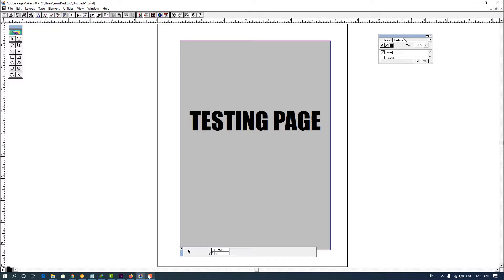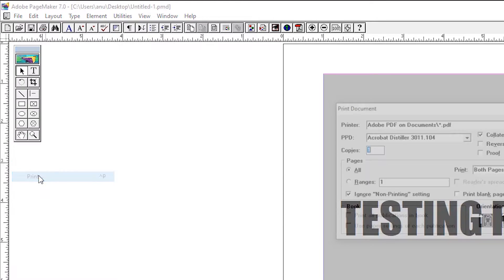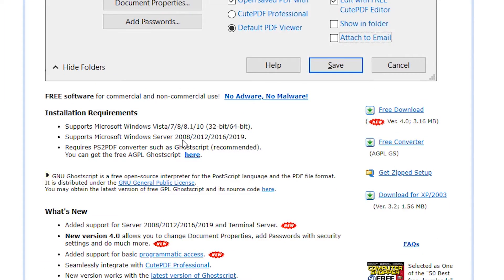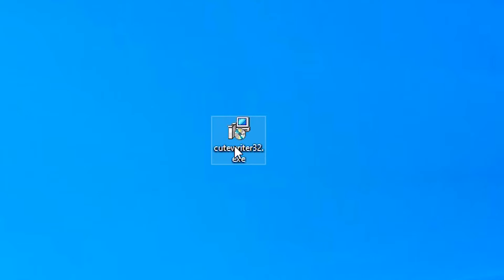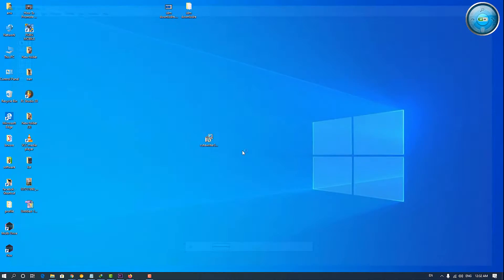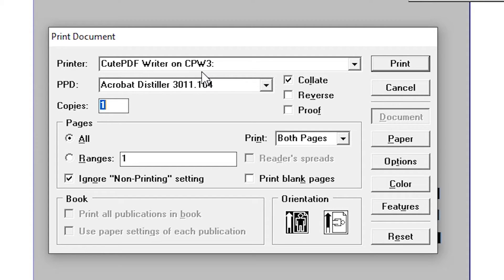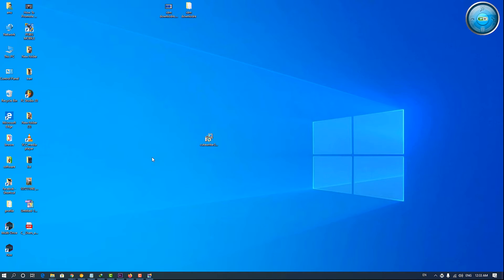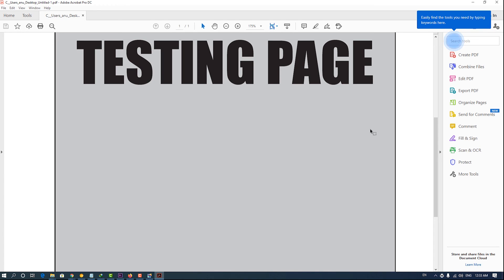How to Convert Pagemaker File to Pdf in Windows 10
Converting PageMaker files to PDF its  it’s not a simple process  in this video we are going to see how to convert PageMaker file to PDF…  bhai this simple you can convert any PageMaker file to PDF